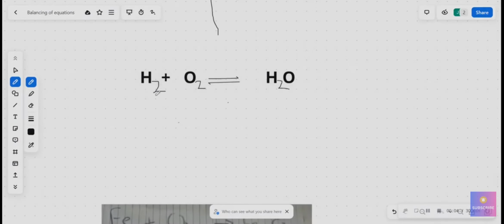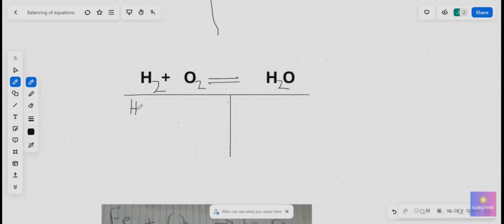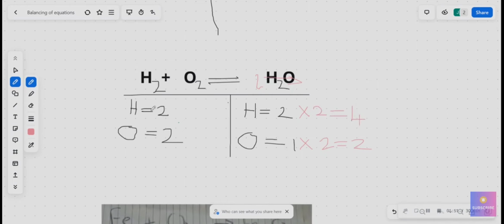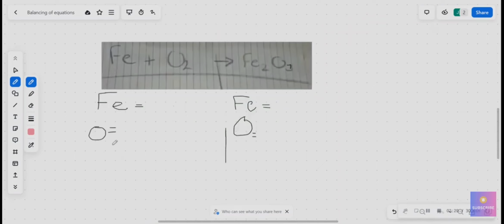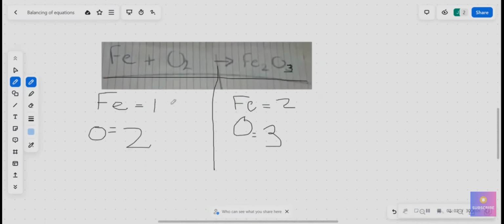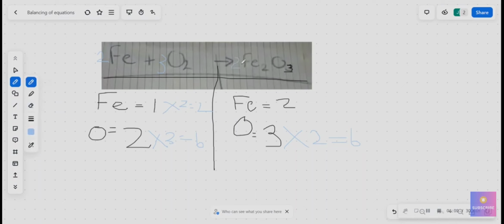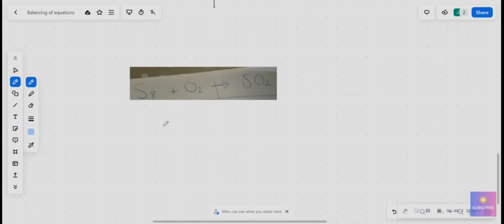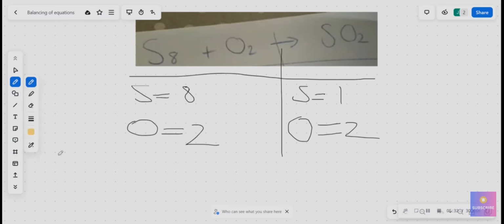Balancing of Chemical Equation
🎥 I'll walk you through the art of balancing chemical equations, showcasing a few examples and sharing some helpful tips to simplify the process. 🎨✨ Dive into the vibrant world of chemical balance! Grab your colored pencils and let's add a splash of fun to equation mastery. 🧪🌈 Unveil the secrets of balance in style – because every formula deserves a pop of color! 🕵️‍♂️🔍 Are you struggling with balancing chemical equations? Fear not! These colorful tips make balancing quicker and fun. 🚀